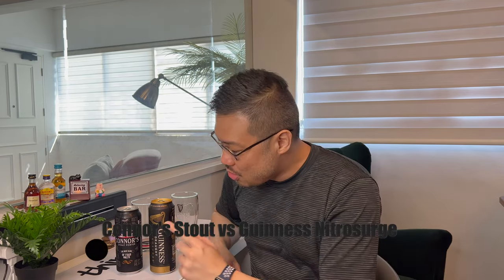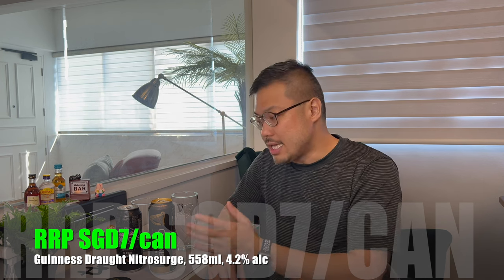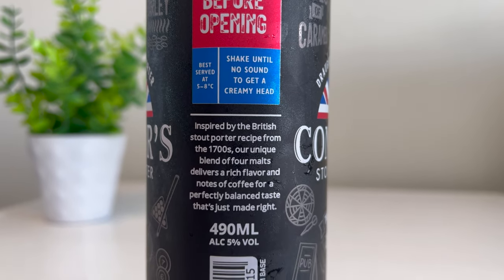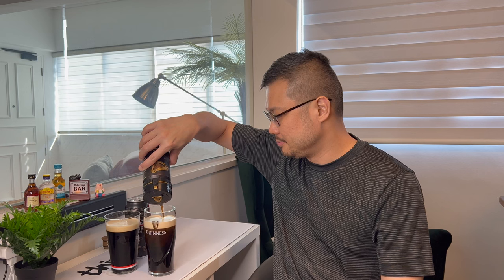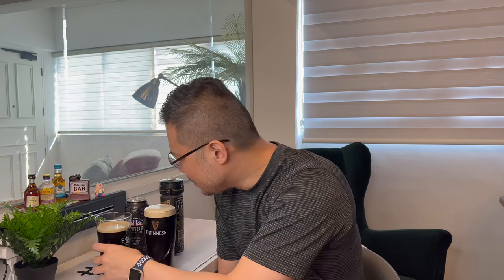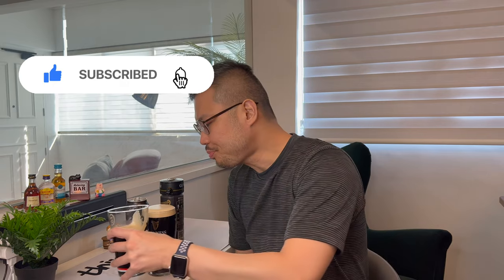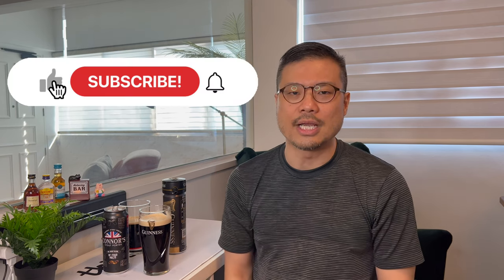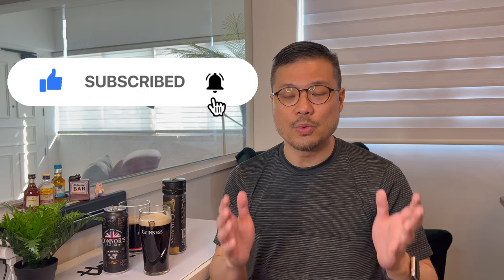Which should be the daily drinker? The Connor's Stout Porter or the Guinness Draught Nitosurge?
Comparing the Connor's Stout Porter vs the near-perfect Guinness Draught Nitrosurge! Loving this gift from my wife! Check out the video to see which stout makes it as the go-to for al occasions! Do note that this video is a personal opinion to be used as a guide and not a standard.